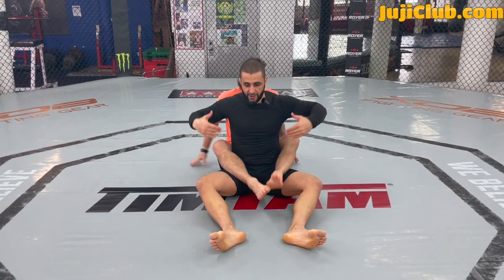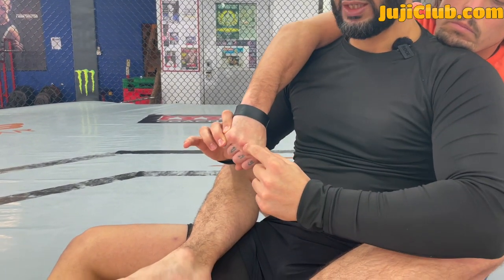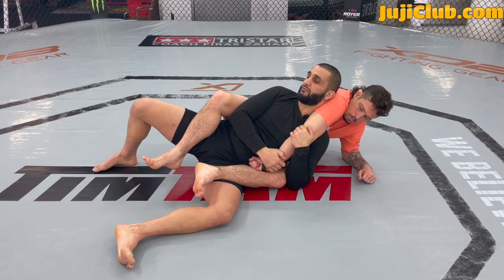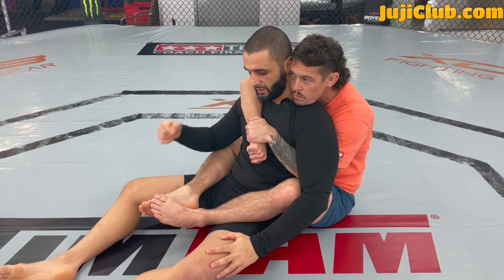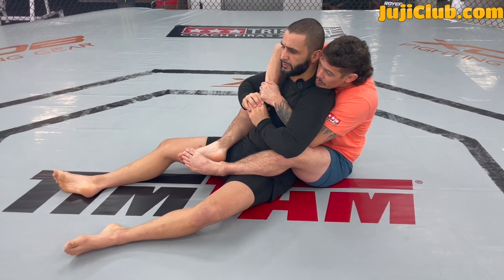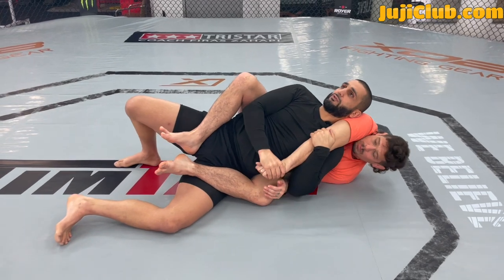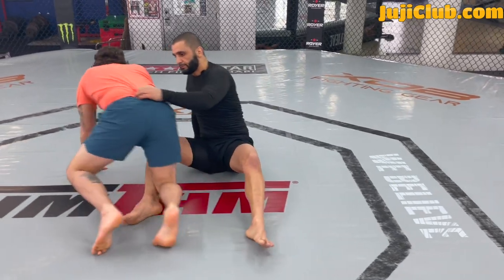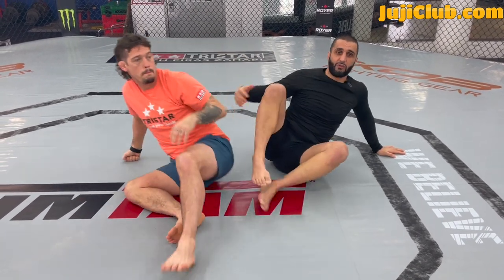Back Escape - Estima Wrist Lock - Coach Zahabi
Escaping the back can seem complicated, in this video I try to simplify and make clear on how to get control of your opponents arm with the highest amount of leverage possible.

Taken from Advanced Basics Series Vol. 14 Back Escapes Made Easy

Follow what coach teaches in the gym on a regular basis.